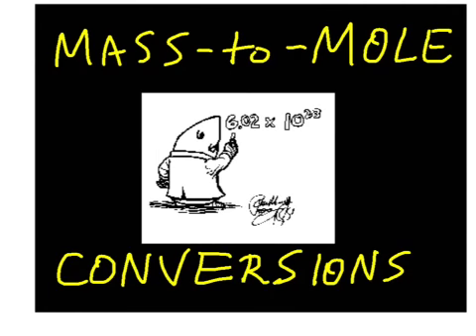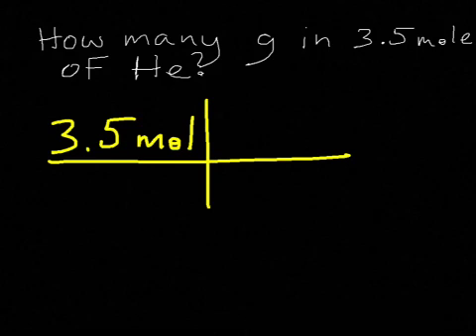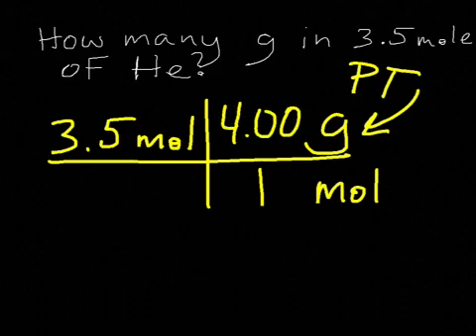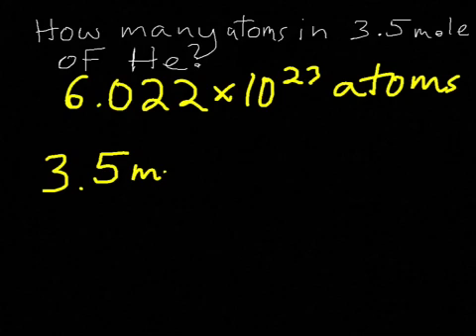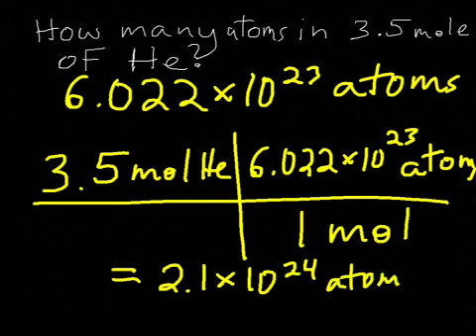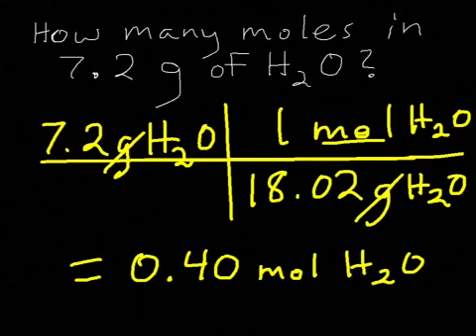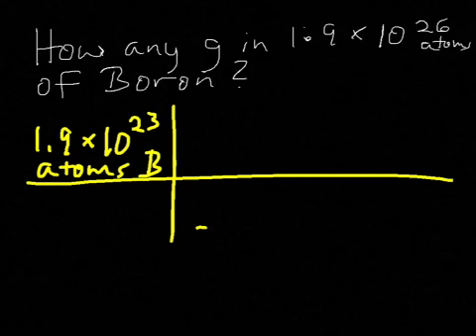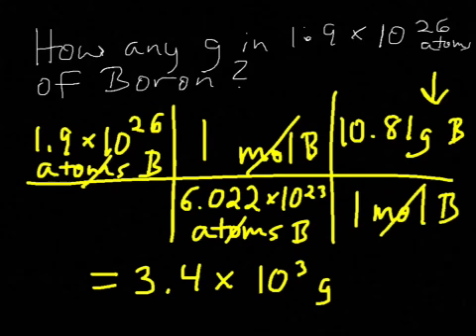Mass-to-Mole conversions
See examples of conversions